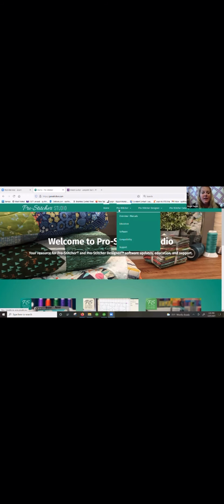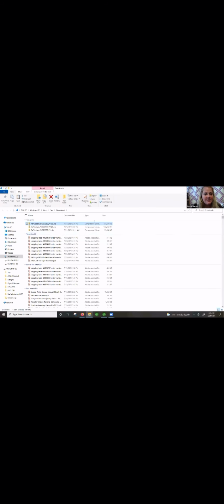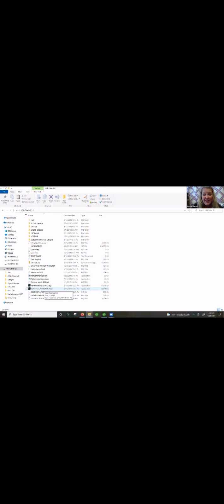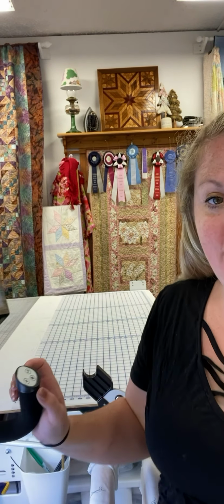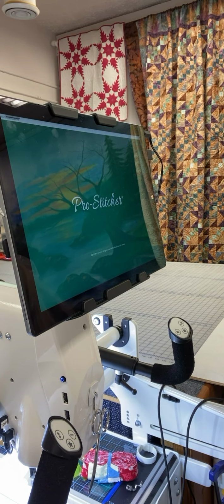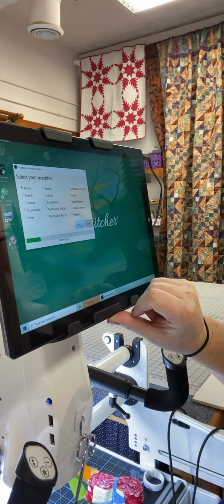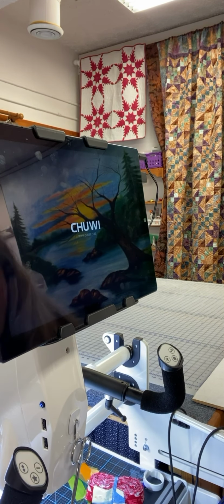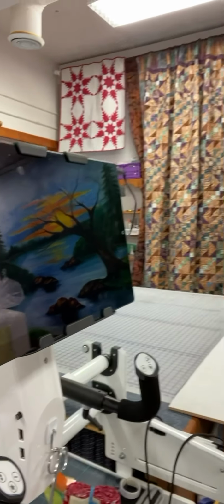Update the Handi Quilter Pro-Stitcher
How to update your Pro-Stitcher. Where to go on Handi Quilter’s website and how to bring that to your machine head.

Angie Dugan from The Quilting Connection in Elkhorn and New London Wisconsin is here to help answer some of the most common questions when using the Handi Quilter longarm machines. We are full-service Handi Quilter retailer Angie has been quilting since 2004. We have helped thousands of customers finish their quilts and we use our Handi Quilter machines every day.